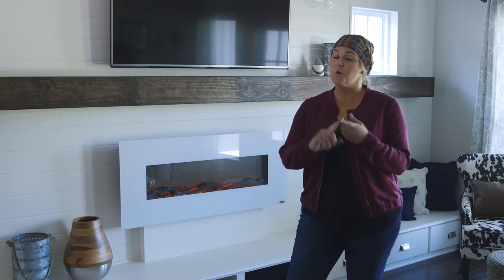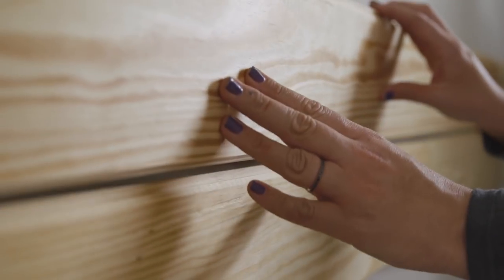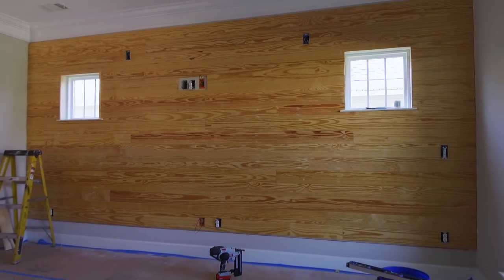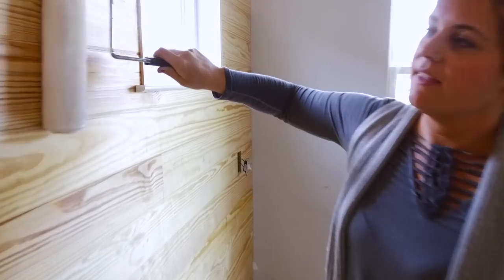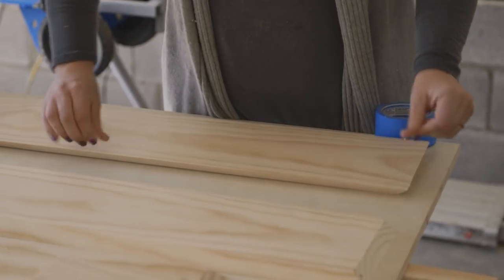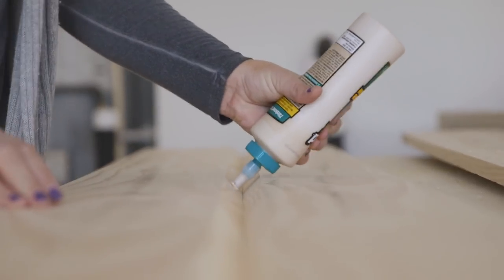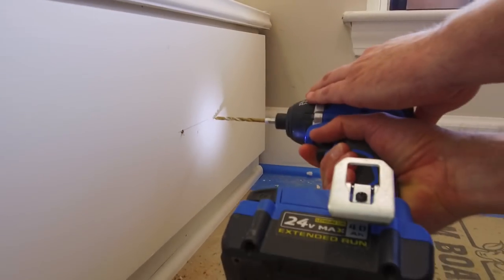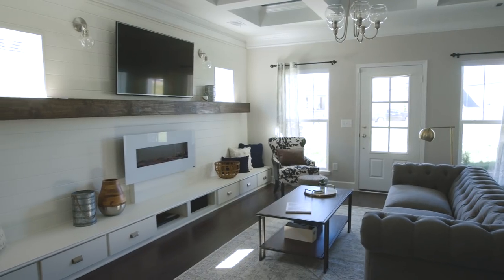The Everything Wall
What's an everything wall? A feature wall with storage, style and functionality. Because multitasking.